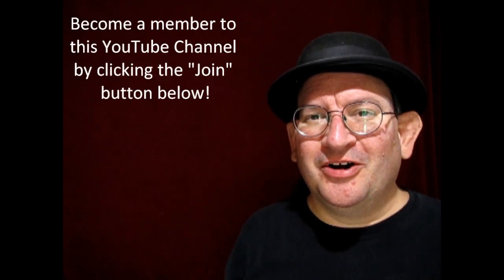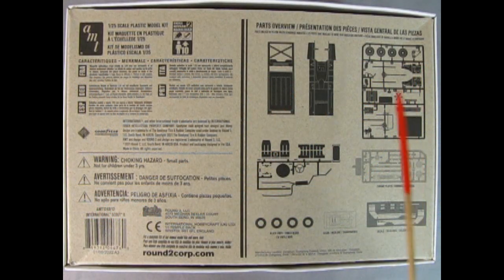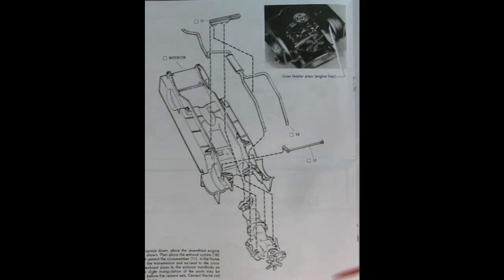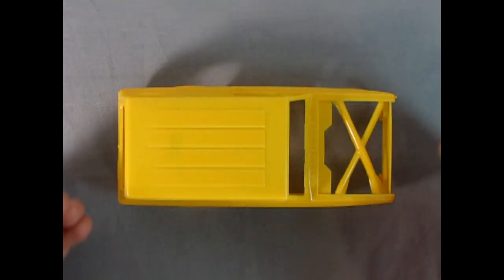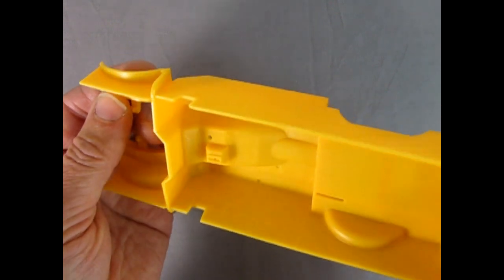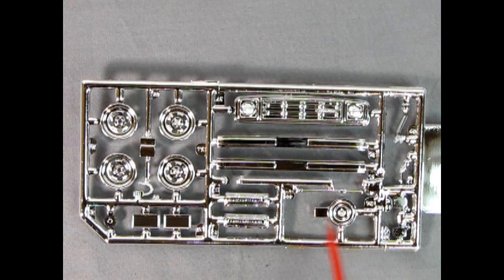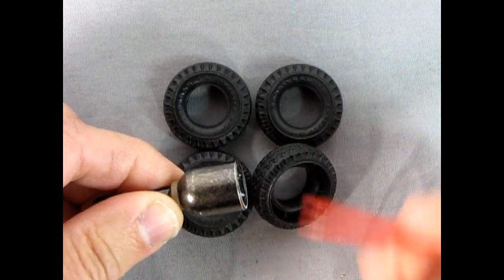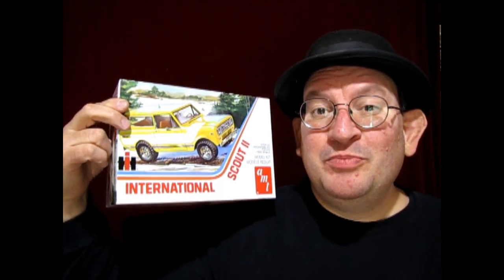What's in the Box? - The 1976 International Scout By AMT Round 2 - A Model Car Unboxing Video